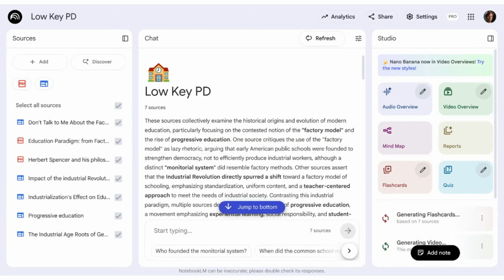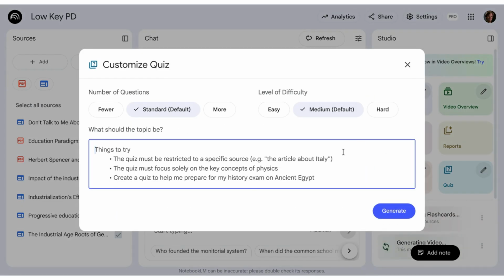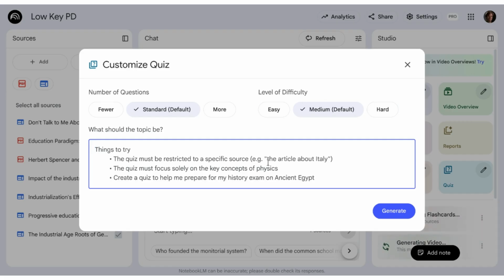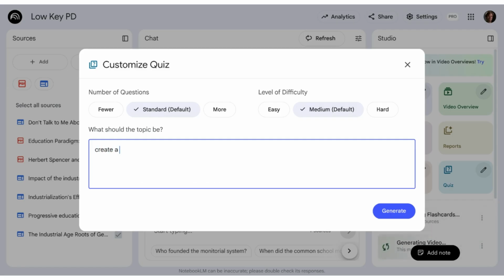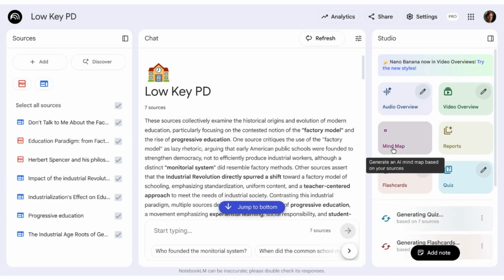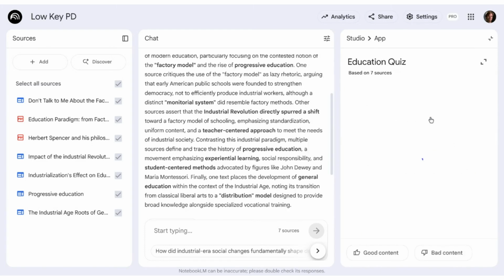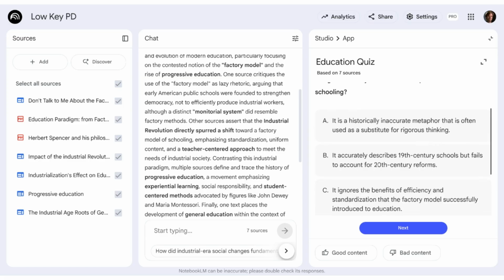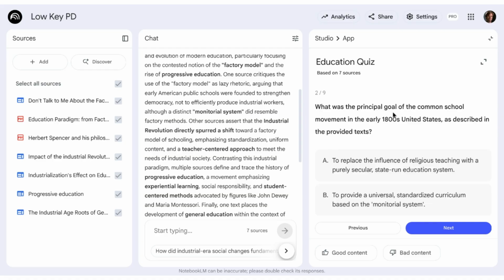Generate Quizzes in Gemini Notebook - Instantly Reinforce Learning | Low Key PD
Effective learning reinforcement is key, and quizzes are a proven method. This tutorial dives into the incredible Quiz generation feature within Gemini Notebook (NotebookLM), Google's AI-powered research and learning assistant. You'll learn how to quickly create quizzes that help students solidify their understanding of any topic you're teaching.

Imagine being able to create a quick exit ticket or a comprehensive end-of-unit review quiz in minutes, not hours. Gemini Notebook (NotebookLM) grounds every question and answer in your sources, making it a reliable tool for both teaching and self-study.